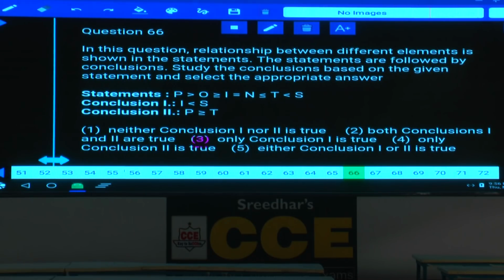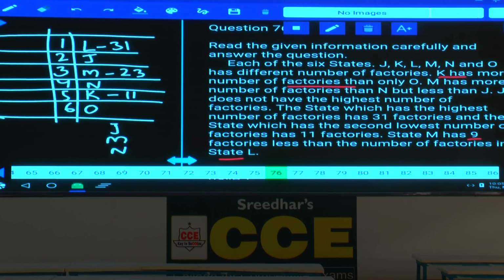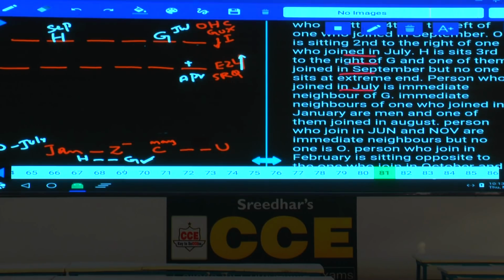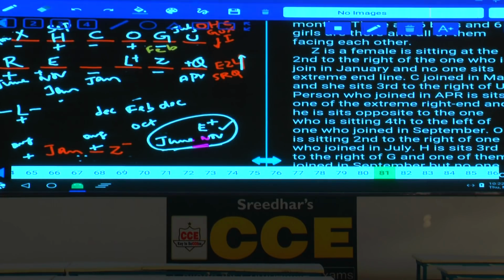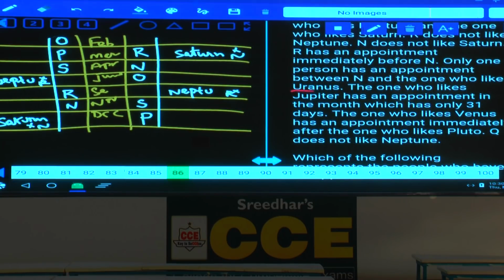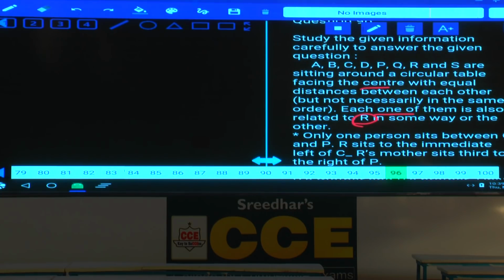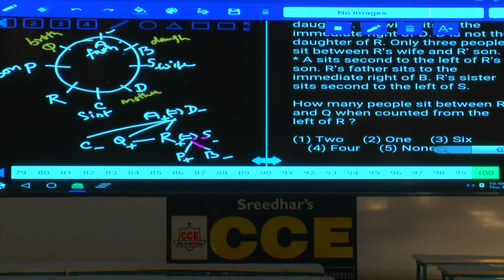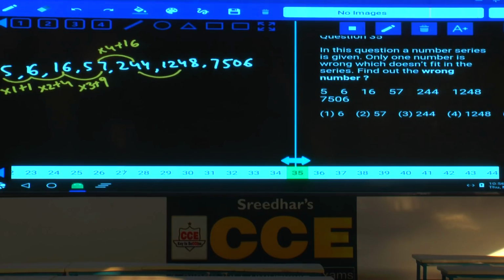SBI PO PRELIMS-671 | FCI-11878 | CENTRAL WAREHOUSING JS-12178 | REASONING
SBI PO PRELIMS REASONING PREPARATION PLAN AND STRATEGY,
REASONING PREPARATION PLAN AND TIPS FOR SBI PO PRELIMS,
HOW TO PREPARE REASONING FOR SBI PO PRELIMS,
HOW TO ANSWER REASONING QUESTIONS OF SBI PO PRELIMS,
HOW TO CRACK REASONING SECTION OF SBI PO PRELIMS,
FCI GENERAL REASONING PREPARATION PLAN AND TIPS,
CENTRAL WAREHOUSING JS REASONING PREPARATION PLAN AND TIPS